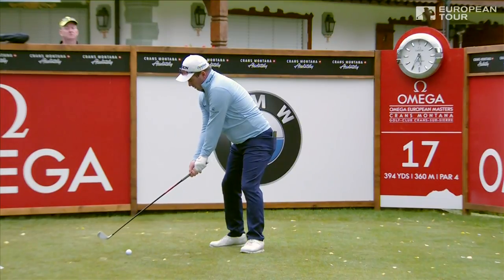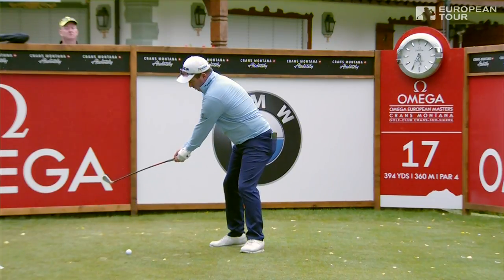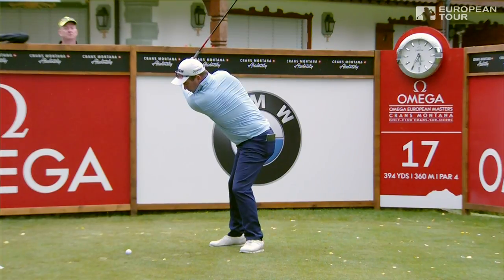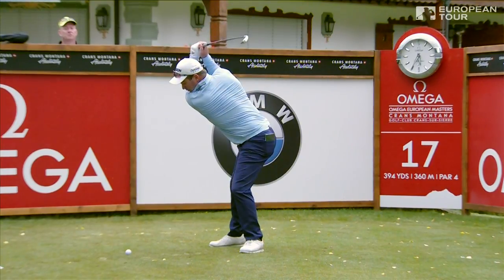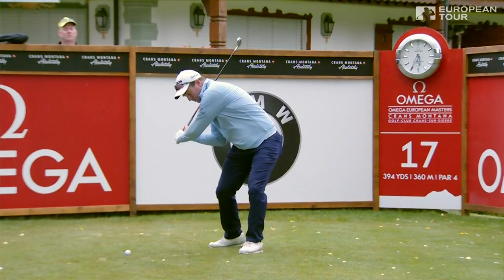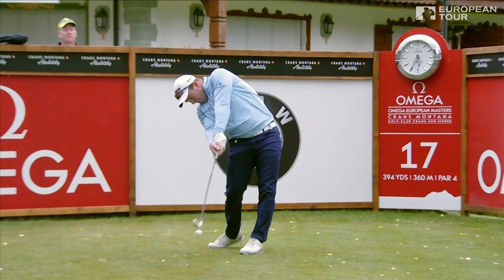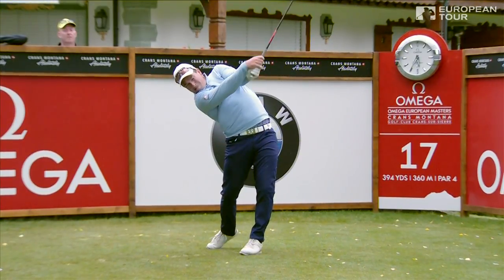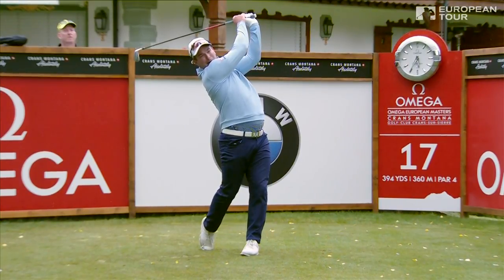Ryan Fox's Powerful Swing | Slow Mo Swings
Ryan Fox is one of the longest hitters on the European Tour. Check out a slow-motion breakdown of his powerful long-iron tee shot from the tee.